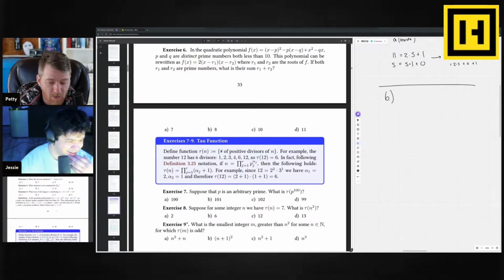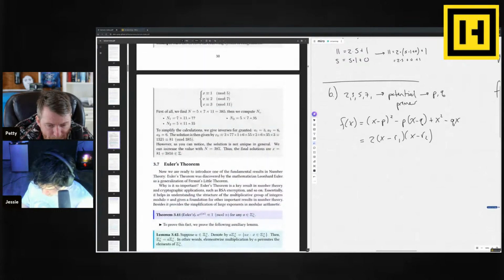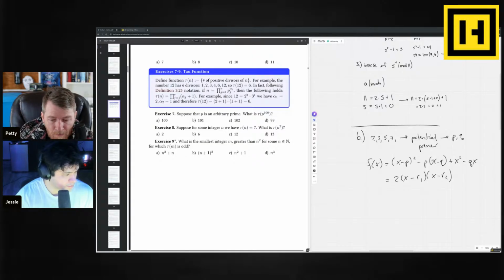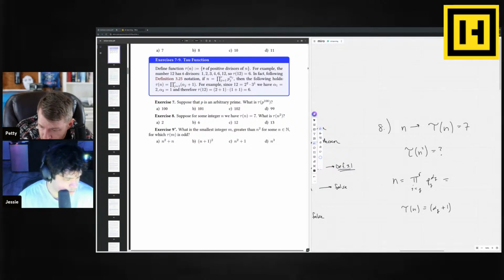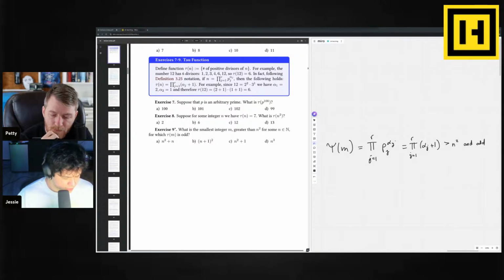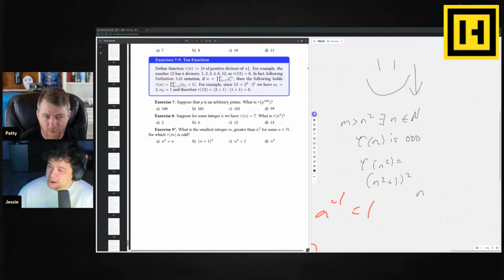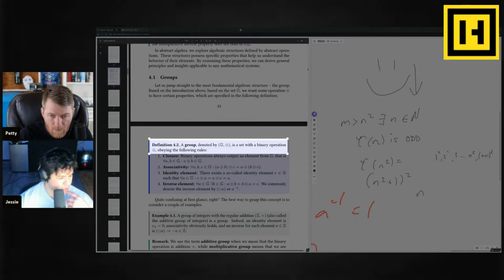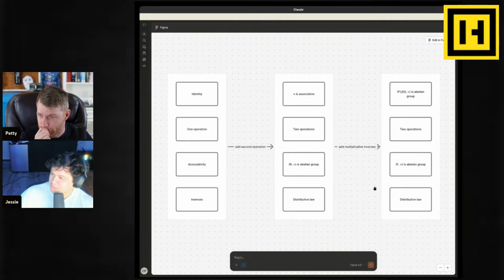ZKDL Camp - Episode 6: Exercises Part 2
Today Corey and Jessie work through some more exercises around Modular Arithmetic. Next time we'll go into Abstract Algebra.